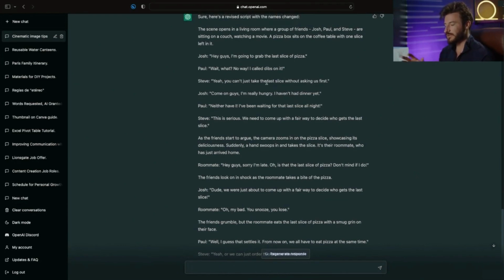How to Write Various Scripts for Your Online Content Using ChatGPT.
**Description for this Lesson**

In this video discusses practical ways to utilize ChatGPT for crafting scripts to enhance online content. Here are the key highlights:

- **YouTube Vlogging Script:**
  - Create a 200-word script for a YouTube vlogger teaching cinematic image creation.
  - Extend the script to 400 words with a lively tone for engagement.
  - Highlight framing techniques, such as the rule of thirds, for visually pleasing shots.

- **Bullet Point Recap:**
  - Summarize crucial points in bullet points for a video conclusion.
  - Use the recap to synthesize information and conclude the viewer's learning.
  - Incorporate the bullet points into a montage at the end of the video.

- **Versatility and Creativity:**
  - Emphasize the multiple ways to repurpose and remix content.
  - Utilize ChatGPT to quickly generate creative and diverse content.

- **Video Skit Script:**
  - Craft a humorous two-minute script about sharing the last slice of pizza.
  - Introduce surprise guest characters and adapt script details.
  - Discuss the flexibility to modify the script's tone, characters, and scenarios.

- **TikTok Promo Scripts:**
  - Write three 15-second TikTok scripts promoting a reusable water container.
  - Seek humor and memorability in the scripts.
  - Highlight the ability to generate multiple versions for increased options.

Write Various Scripts for Your Online Content Using ChatGPT.
how to script youtube videos
how to write a video script
how to write a video script for youtube
youtube video script
video script tutorial